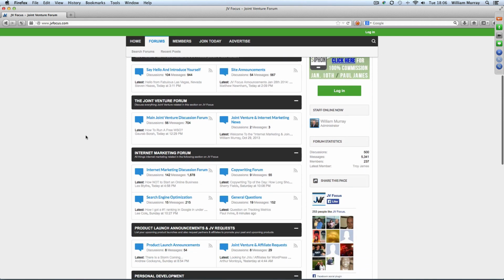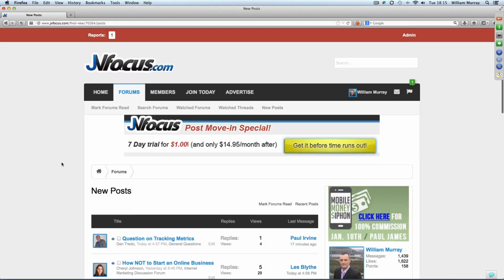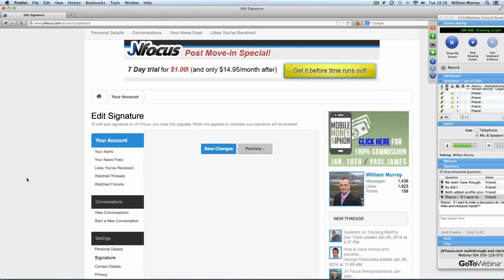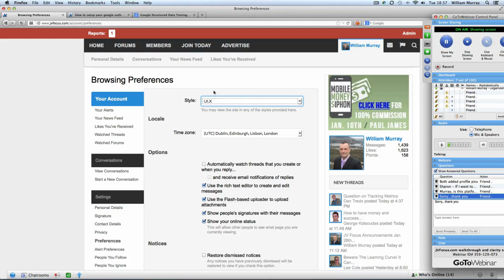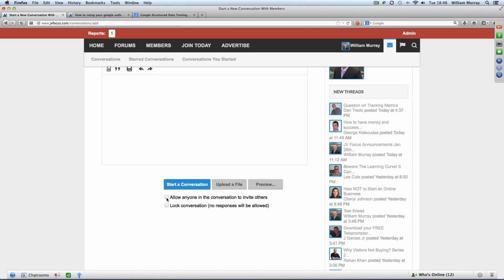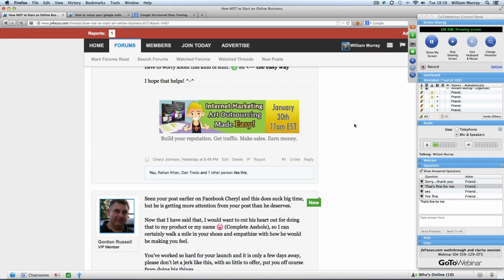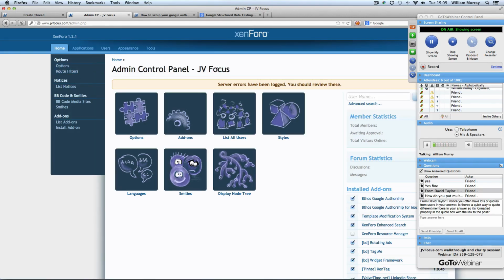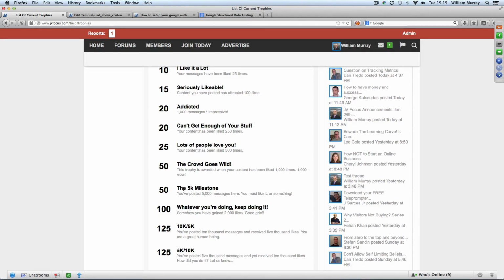JV Focus Site Walkthrough, Features and Functionality